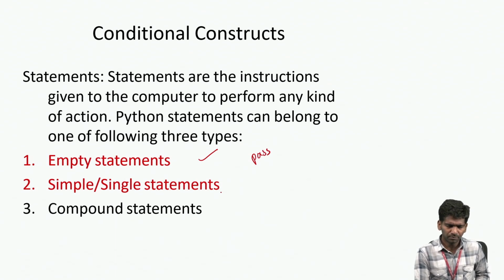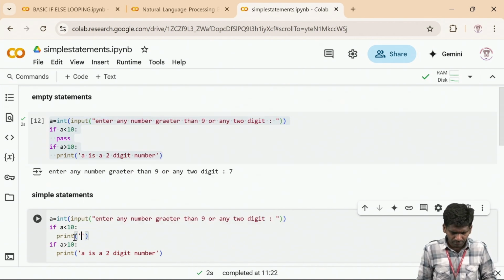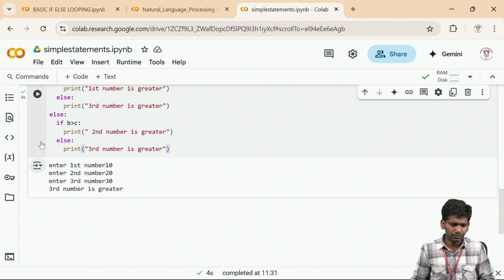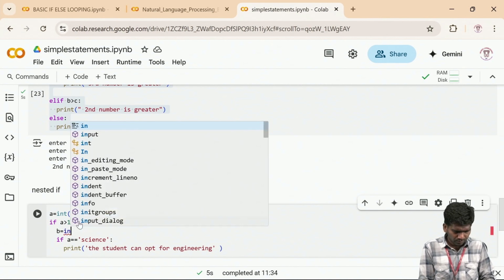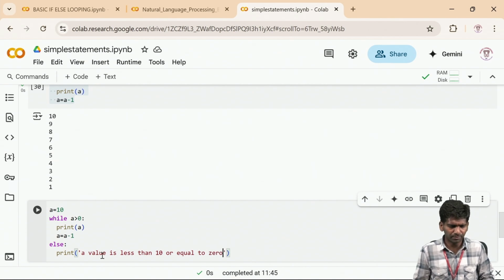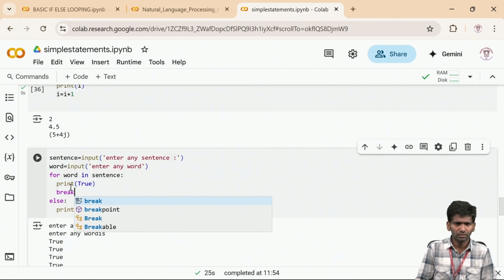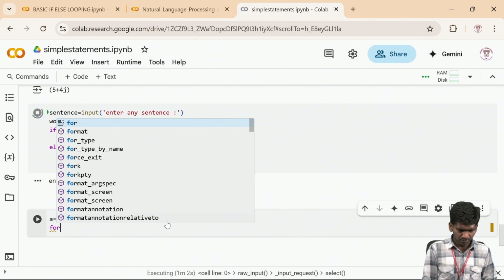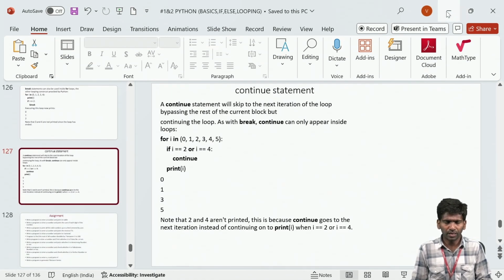Week 2 _ If, If else in Python by Mr. Ch Akhil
If, If else in Python by Mr. Ch Akhil